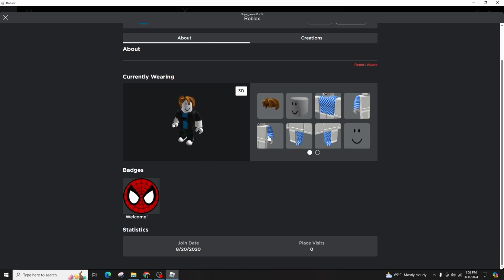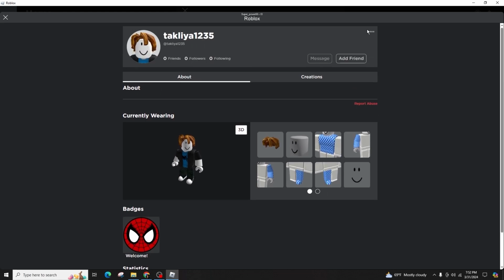How To Join Someone On Roblox Without Being Friends With Them 2026 (UPDATED)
Tutorial On How To Join Someone On Roblox Without Being Friends With Them 2026 (UPDATED)

 Welcome to Official Help Desk! Joining someone on Roblox without being friends can be useful, especially if you want to play in the same game as someone you know or a popular content creator. In 2024, Roblox may have updated its privacy settings and features, so let's explore the current methods for joining another player's game when you're not friends on the platform.

In this tutorial, we'll provide you with a step-by-step guide on:

- Understanding Roblox's privacy settings that affect joining non-friends.
- Finding a user’s profile and checking if their game is joinable.
- Using server browsers or game links to join the same game as someone else.
- Tips for respecting privacy and community guidelines on Roblox while joining others.
- Adjusting your own settings to manage who can join you in-game.

🔗 Got more questions about navigating Roblox or looking for gaming tips?

📱 Timestamps:

0:00 - Introduction
0:05 - Understanding Roblox Privacy Settings
0:20 - Finding and Accessing a User's Profile
0:40 - Using Server Browsers or Game Links
1:00 - Tips for Respecting Privacy and Guidelines